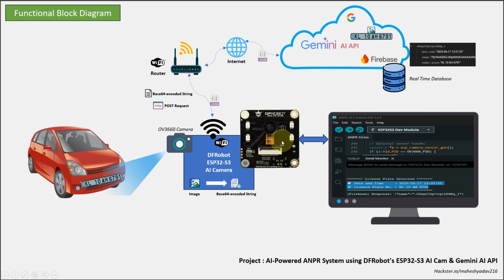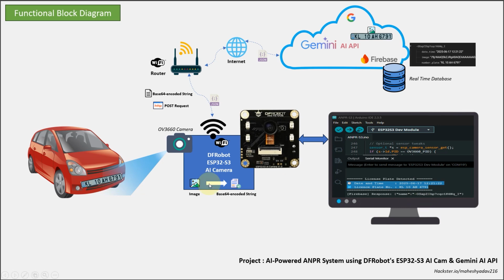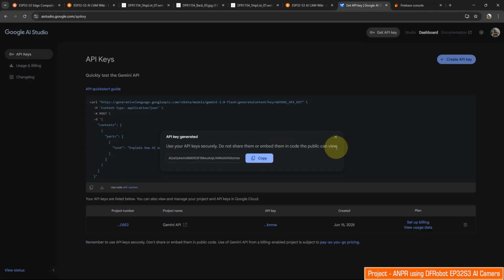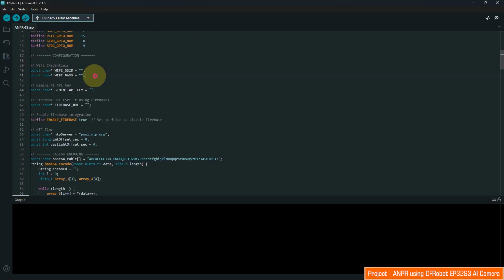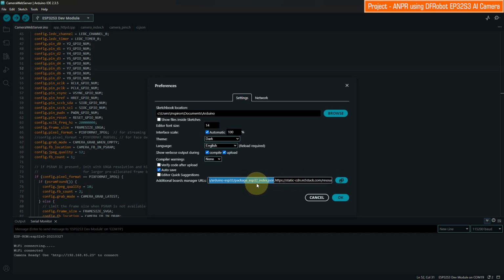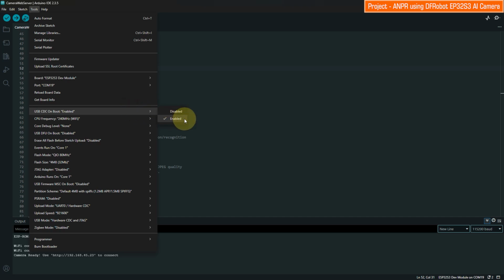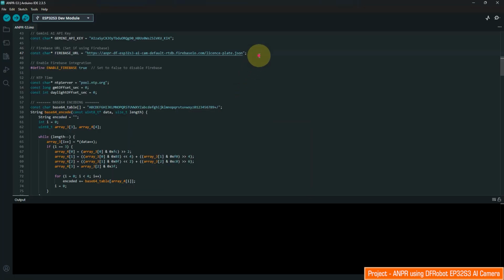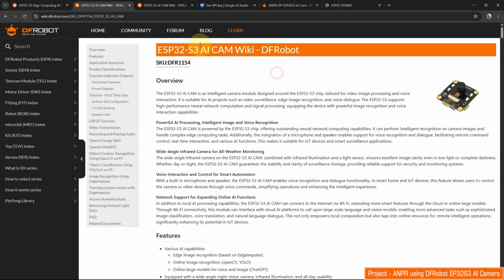Project : AI-Powered ANPR System using DFRobot's ESP32-S3 AI Cam & Gemini API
💼 Project Repository - Code, Circuit Diagrams, Documents etc. 📚

⚠️ IMP Note
The ESP32-S3 AI Camera module features an OV3660 image sensor
with a resolution of 3 megapixels. But at the time of recording this video
there was typo error on product's Wiki page, therefore it was incorrectly mentioned as 2MP.